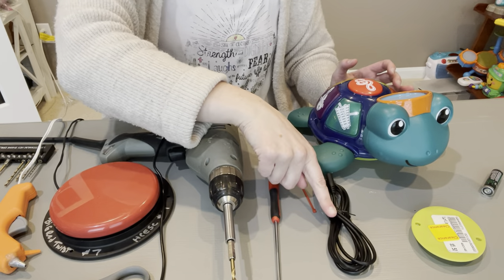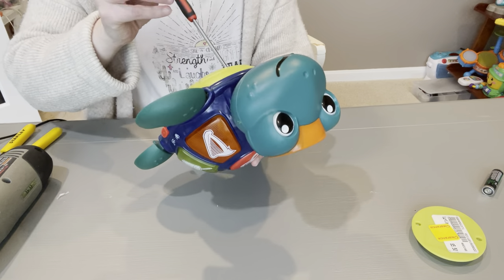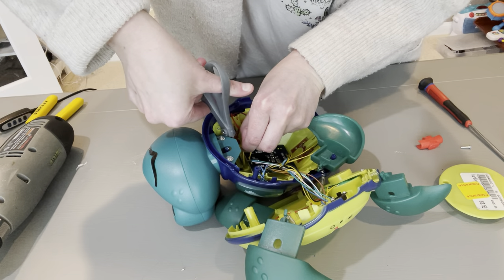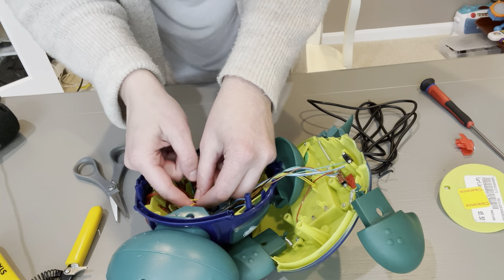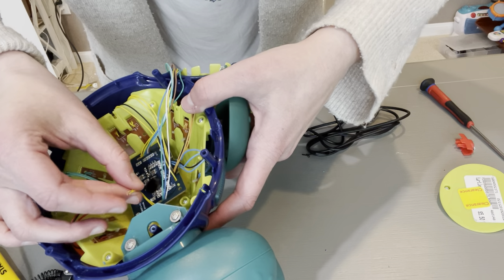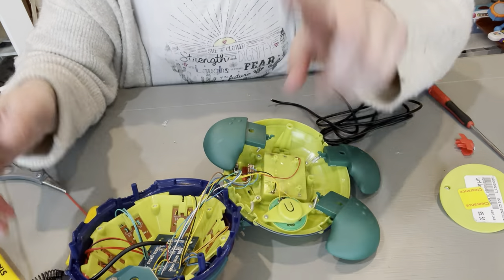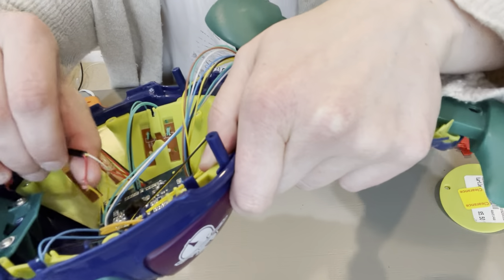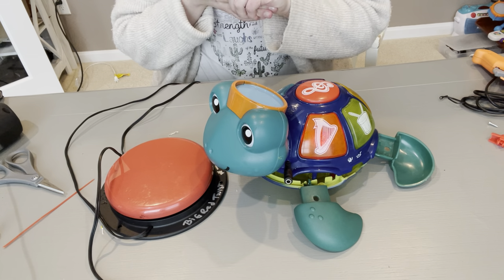Switch Adapting Sea Turtle Toy 🐢